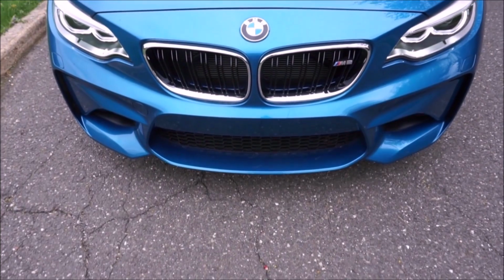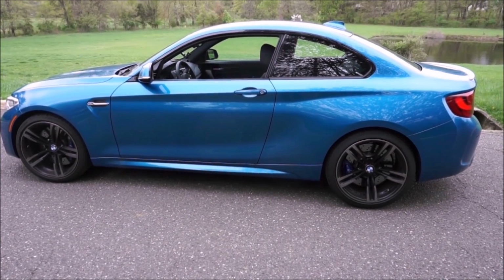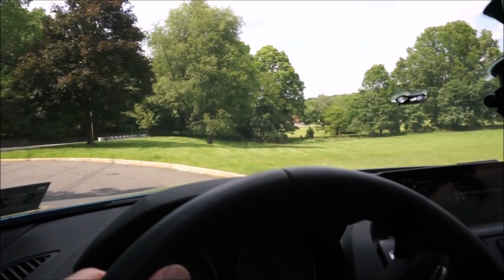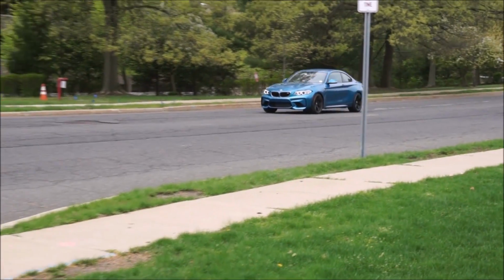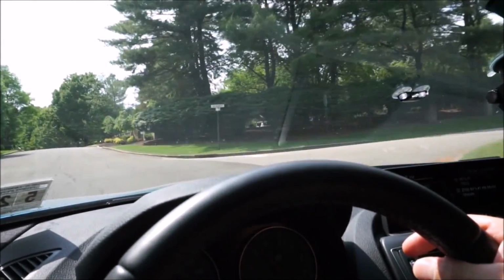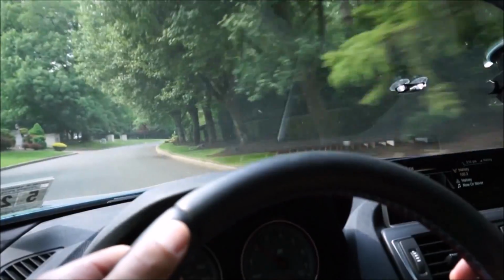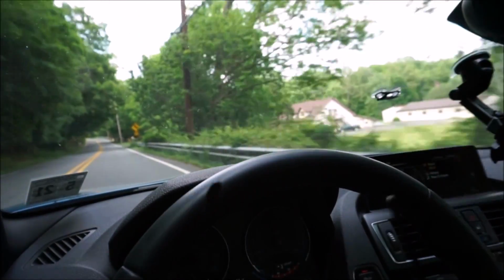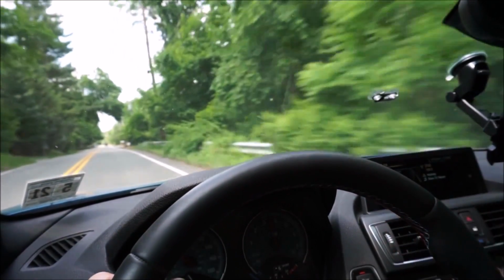BMW M2 - 13 Month Ownership Review - Time for Service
Glenns 13 month Ownership Review on his BMW M2. Its time for the annual service.